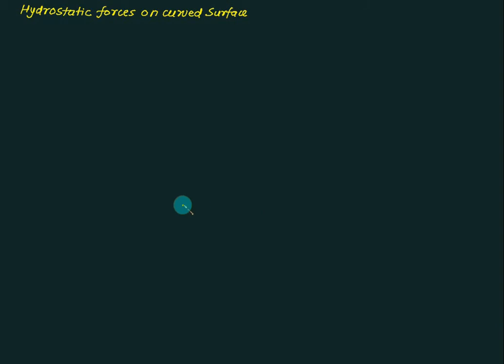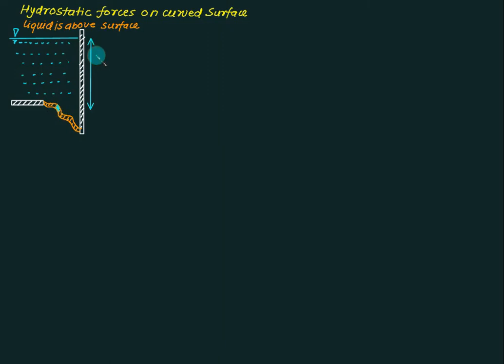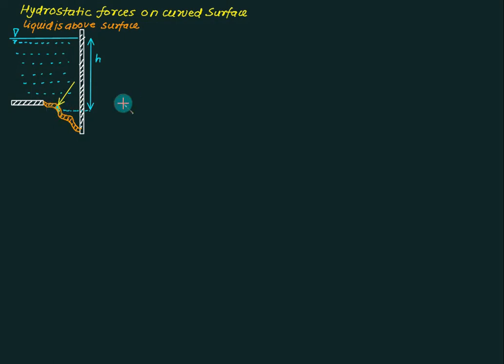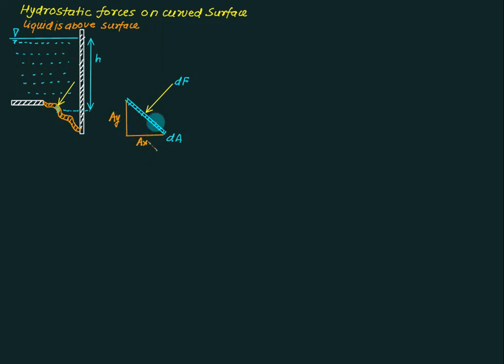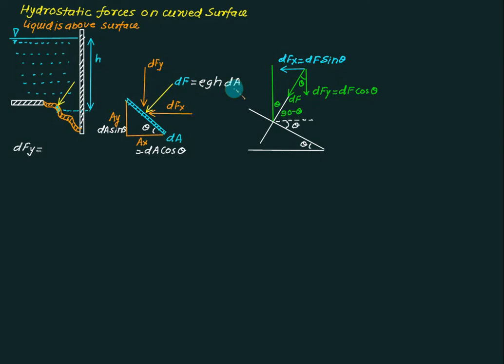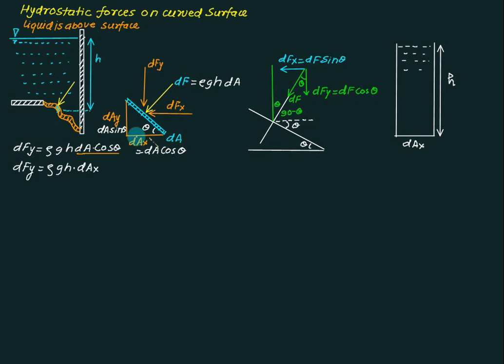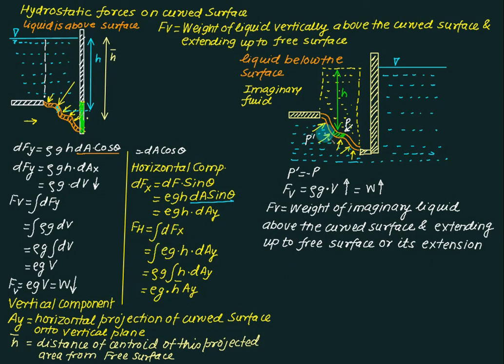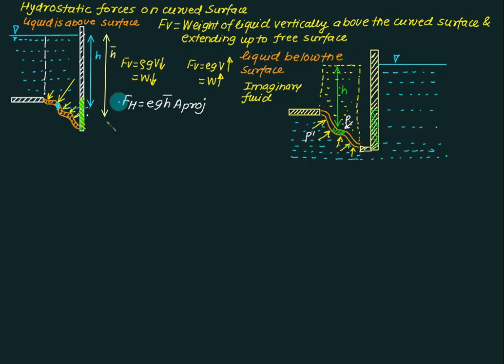06 Hydrostatic force on curved surface Part I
How to calculate and locate the total hydrostatic force or total pressure acting on a plane surface submerged in a fluid. Location of centre of pressure for different geometries with different positions. Examples include the square, right triangle, isosceles trapezoid, and the semicircle. Hydro-static forces on plane surface Derivation of hydro-static forces on plane
Hydrostatic force on curved surface is calculated in two part. In the first is projection on the curved surface and second part is due to weight of liquid above the curved surface